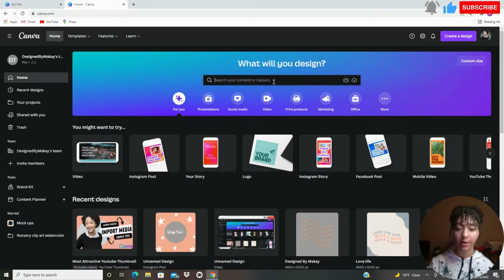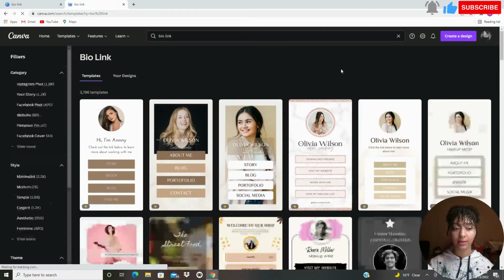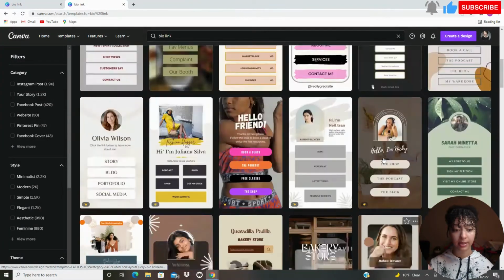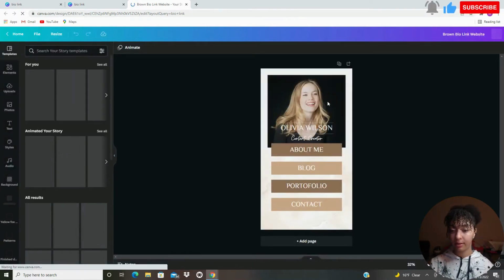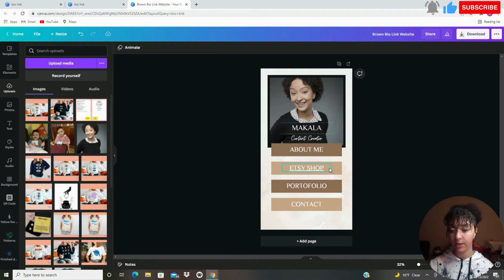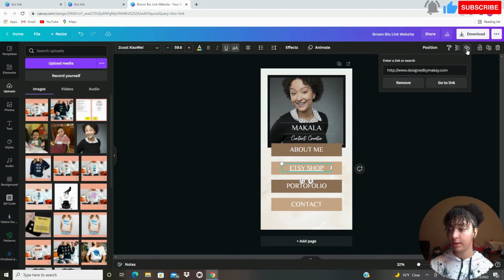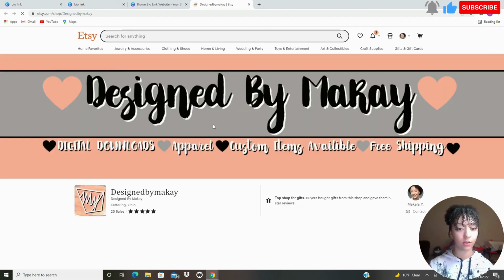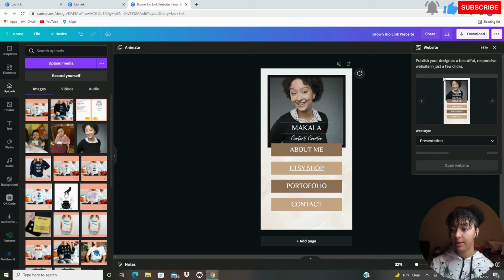Canva Tutorial: Bio link website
Create a Bio Link website in Canva for free!
Link tree not needed.